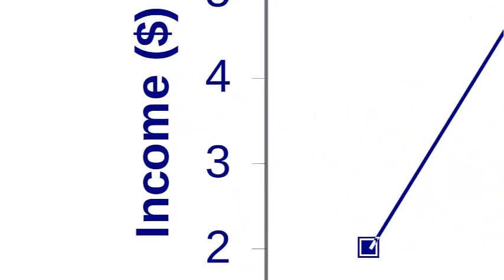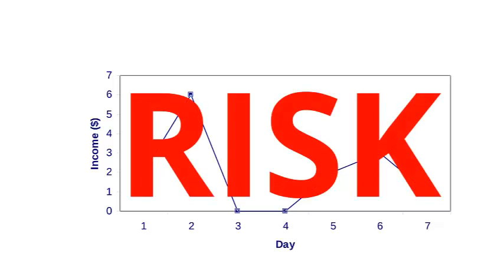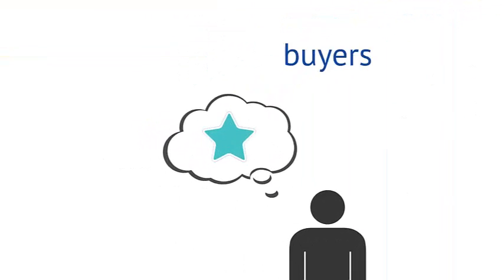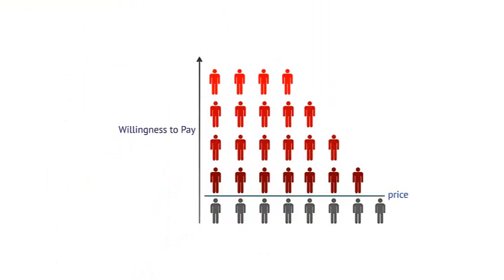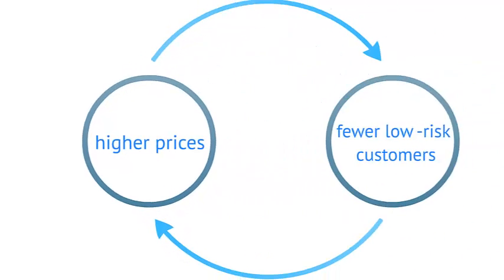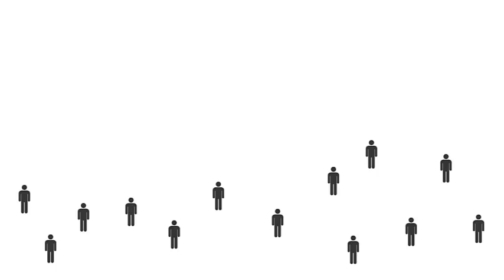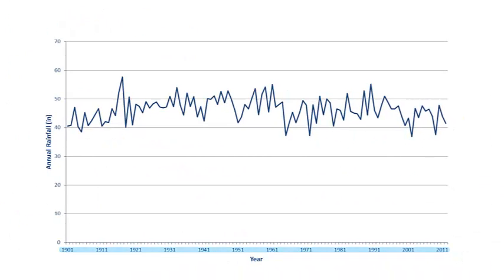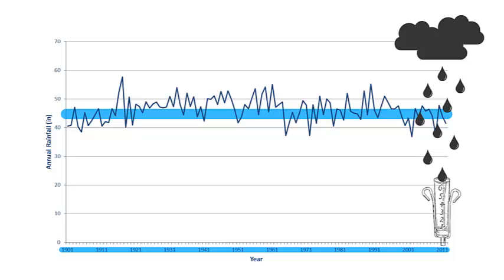FAI 101: Adverse Selection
Clearly, poor households would benefit from access to formal insurance. But why is it so hard to get it to them? One reason is what economists call "adverse selection." Watch the video.